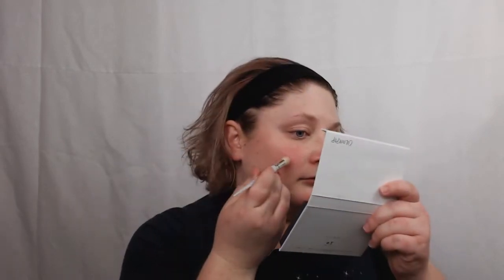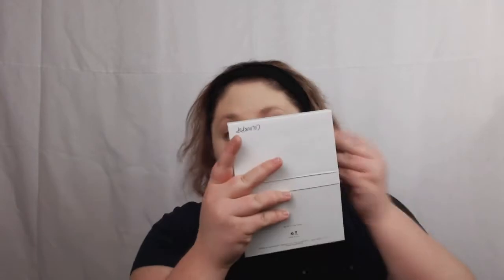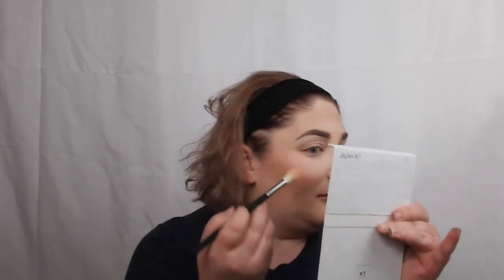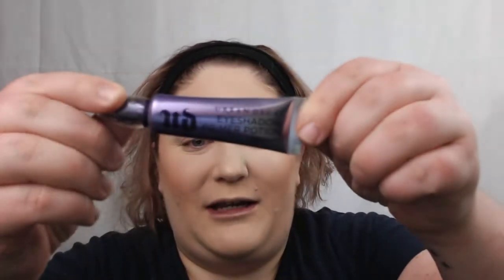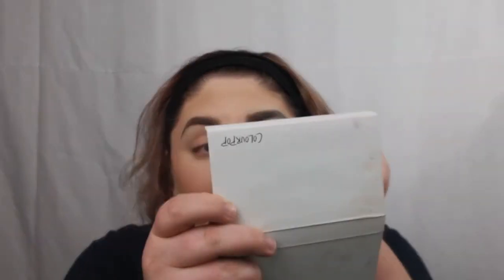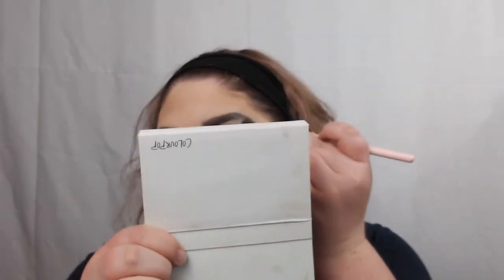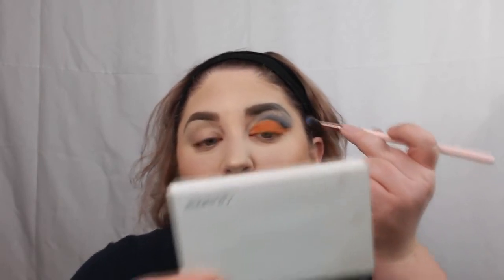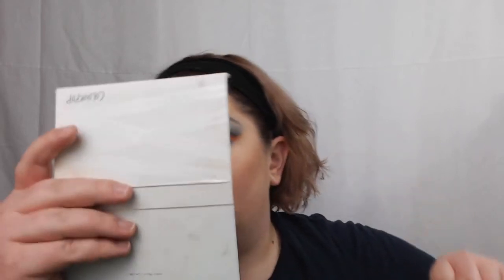SUNSET CUT CREASE :-) MAKEUP TUTORIAL!!!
LOVLIES!!!  THIS IS MY STAB AT A CUT CREASE.  MY INSPIRATION WAS A SUNSET...BUT I GUESS THAT'S OBVIOUS.  IT WAS JUST A FUN LOOK TO DO!  I'M SORRY ABOUT THE MIRROR BLOCKING MY FACE...CATS BROKE MY NORMAL MIRROR AND I HAD TO IMPROVISE, NOT REALIZING IT WAS BLOCKING MY FACE :-(
PRODUCTS I USED:
FACE:
FARSALI UNICORN ESSENCE
HOURGLASS STICK FOUNDATION
ANASTASIA BEVERLY HILLS CONTOUR POWDER
COLOURPOP FACE PALETTE FROM THE NECTAR COLLECTION

BROWS:
ANASTASIA BEVERLY HILLS DIP BROW

EYES:
URBAN DECAY PRIMER POTION
COLOURPOP PRESSED POWDER SHADOWS
COLOURED RAINE PRESSED POWDER SHADOW
TARTE TARTIEST LASH PAINT MASCARA
RIMMEL LONDON EYELINER

LIPS:
COLOURPOP LIPPIE STIX